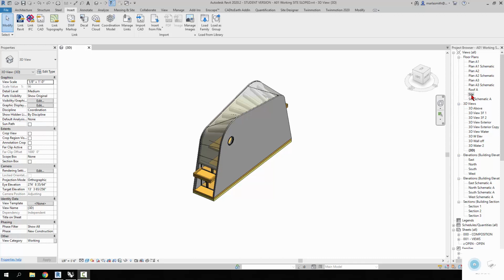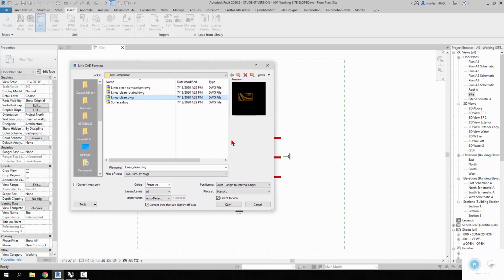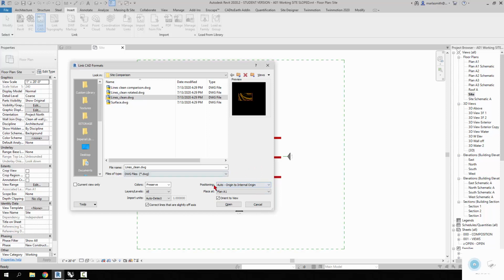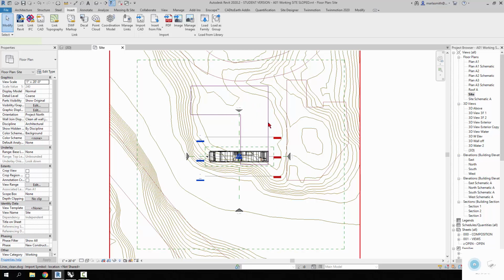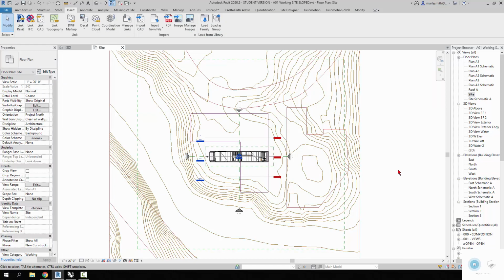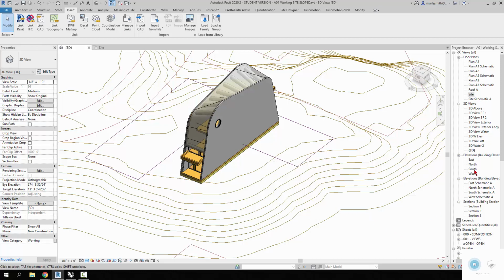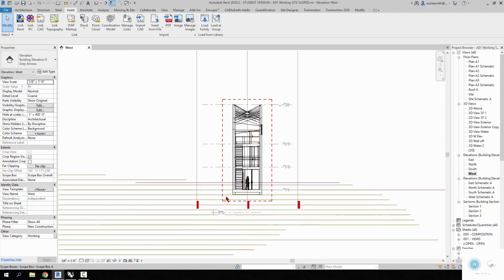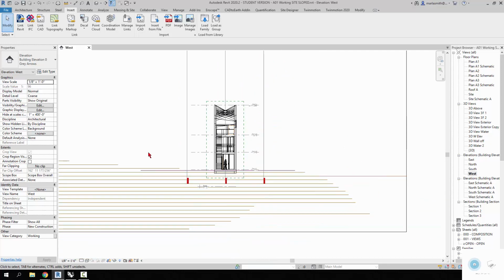01 Site Link Orientation